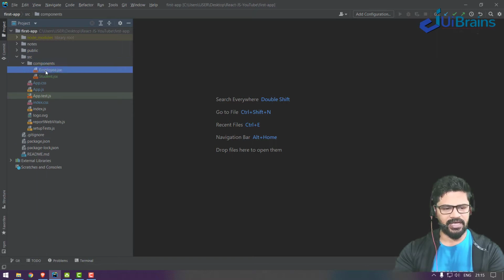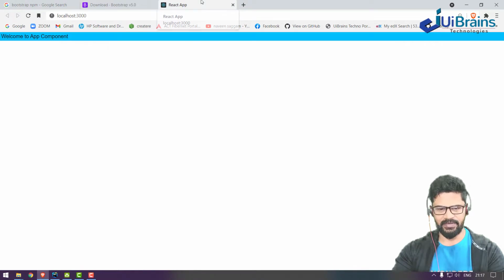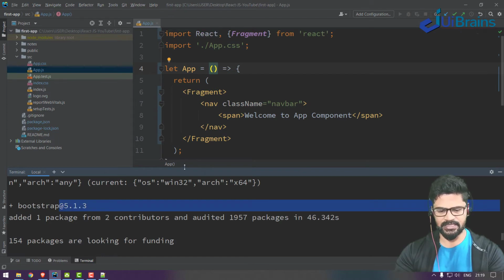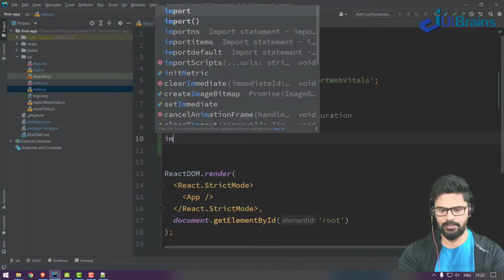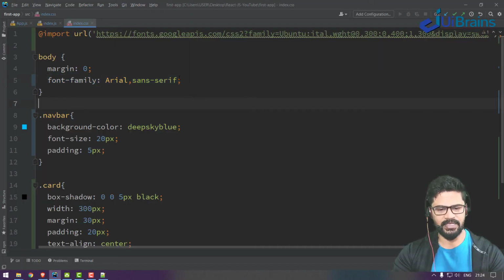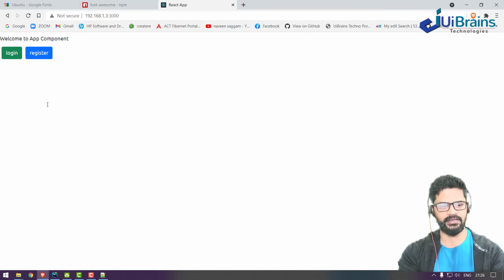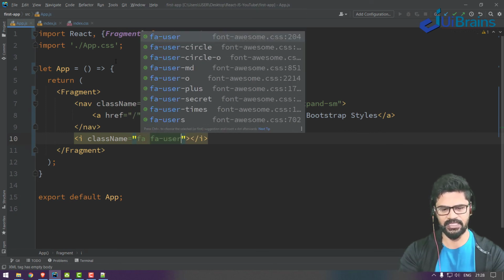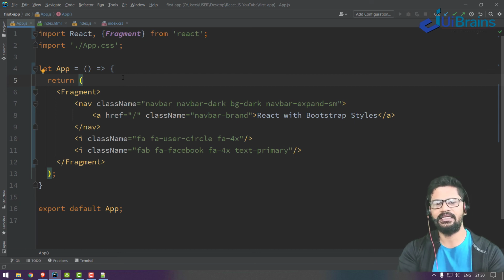14 Bootstrap Configuration with React JS | React JS Tutorial 2021 | NAVEEN SAGGAM